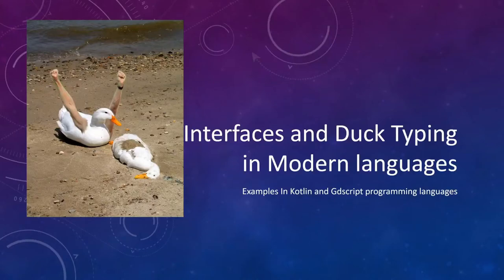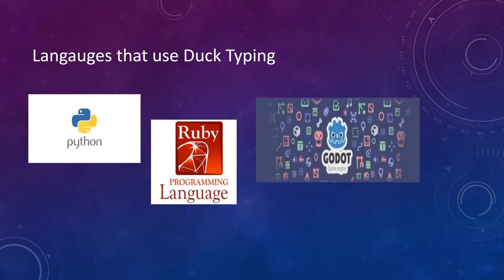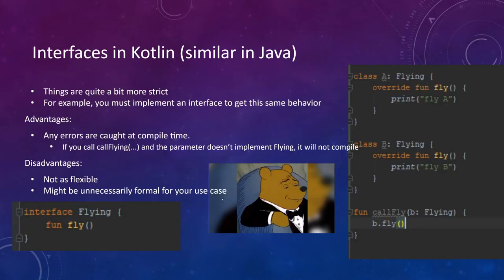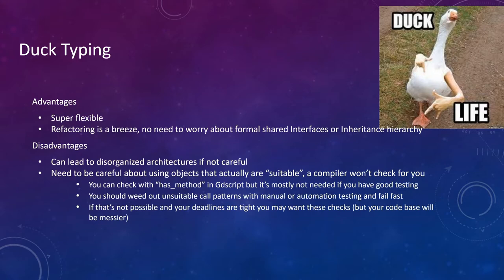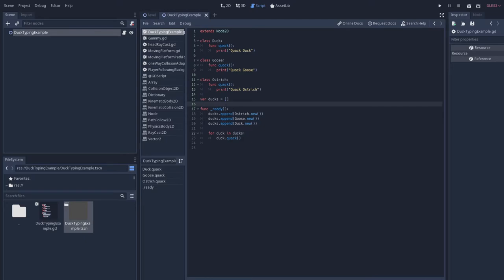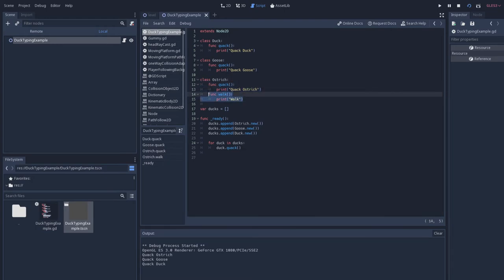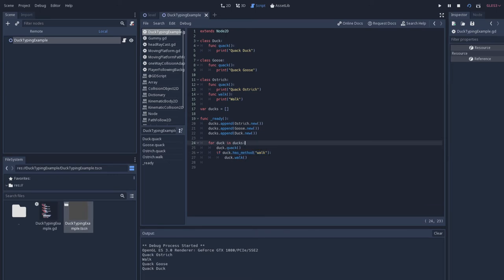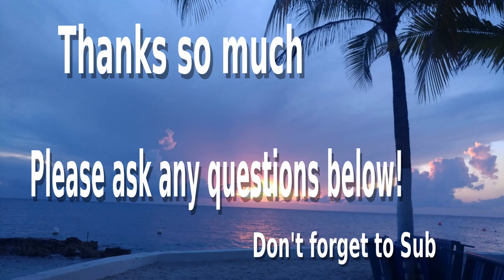Duck Typing and Interfaces in Gdscript and Kotlin: Advantages and Disadvantages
Hi Fellow Gamedevs and Programming enthusiasts,

This is simple Tutorial about programming Interfaces and how they relate to Duck Typing

In this video I'll show how to:

- Create Objects based on Duck Typing
 - Avoid common pitfalls
- Discuss advantages and disadvantages of Duck Typing compared to Formal Interfaces

Tools used:

- Gdscript
  - Godot: 3.1.1
- Kotlin